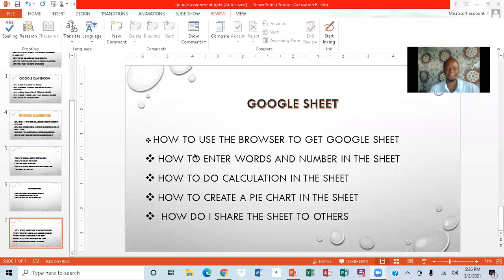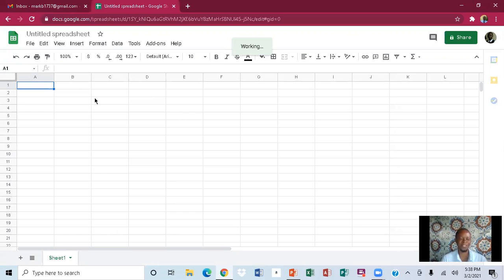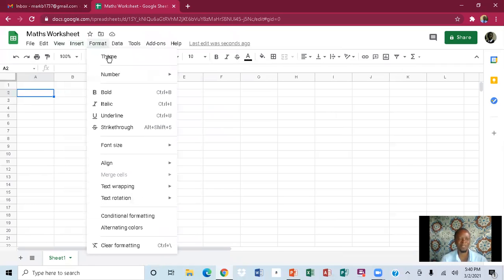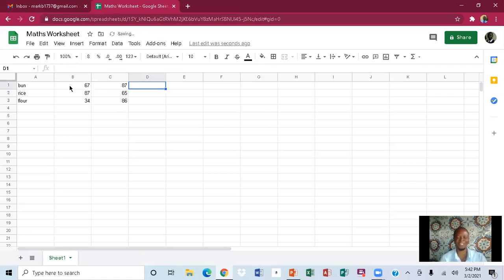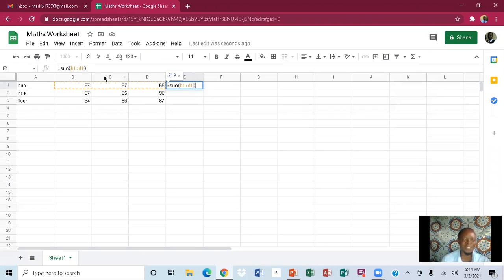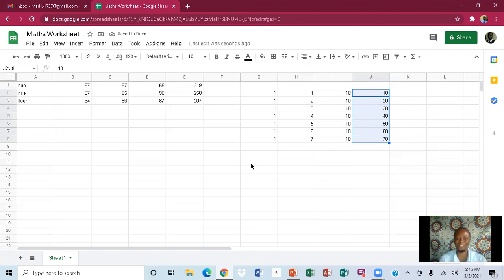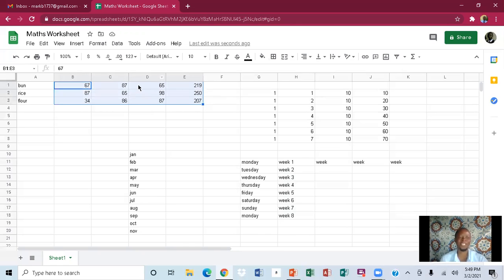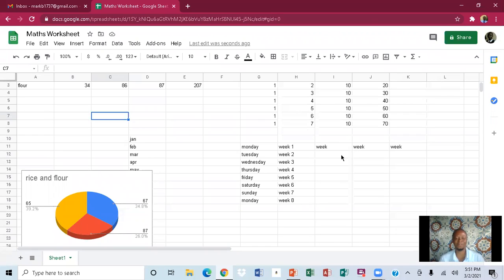How to Create and Format Google Sheet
Google Sheet Basic Tutorial  for beginner who don't understand how to use it for school and work. this video will help you understand it better.